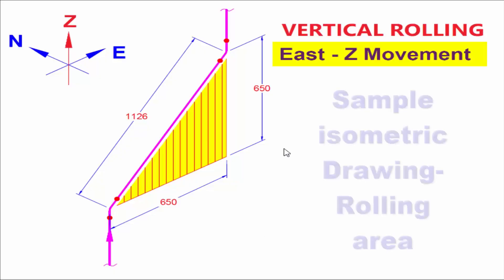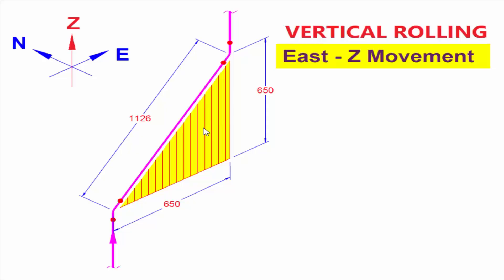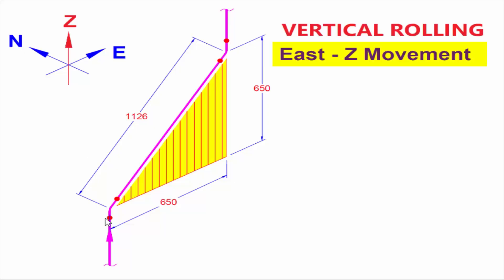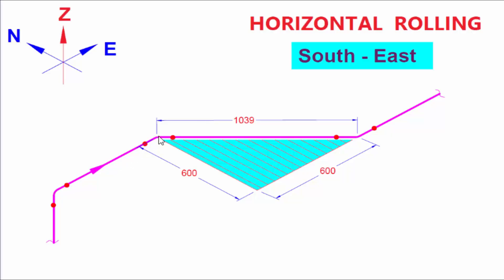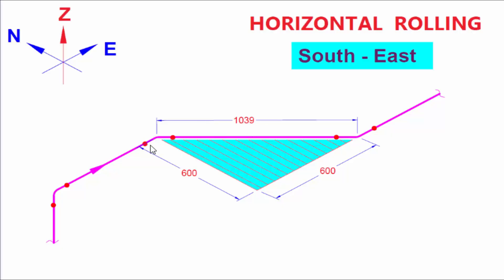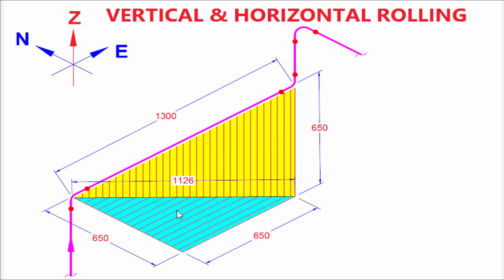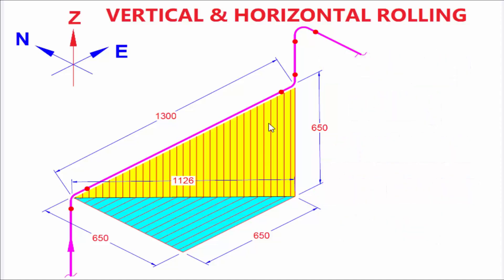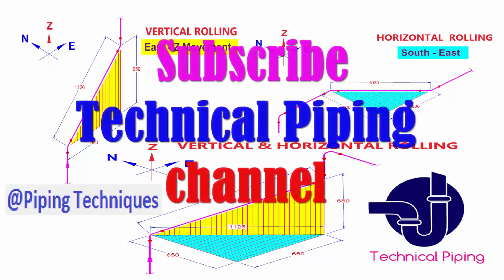Piping-How to Read Pipe Rolling/Offset in Isometric Drawing?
This video explain how to understood piping rolling/offset in isometric drawings and Pipe rolling North,East orientation